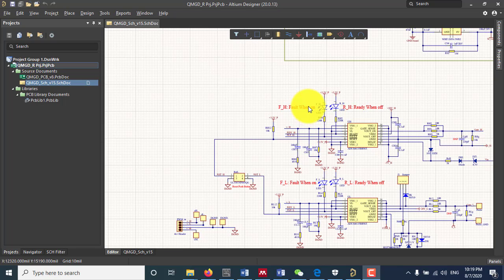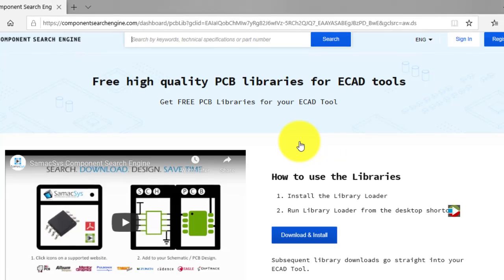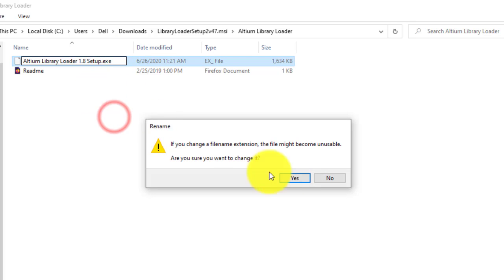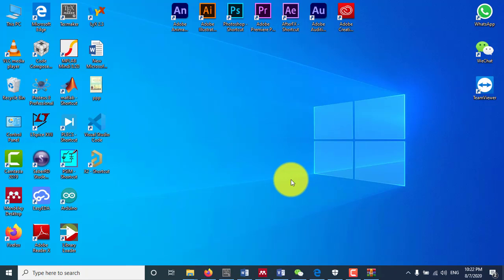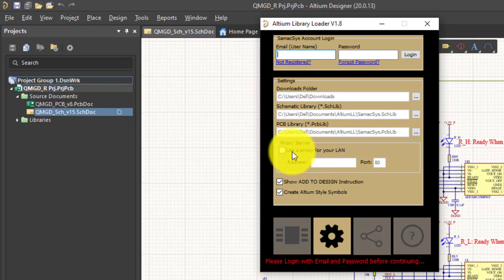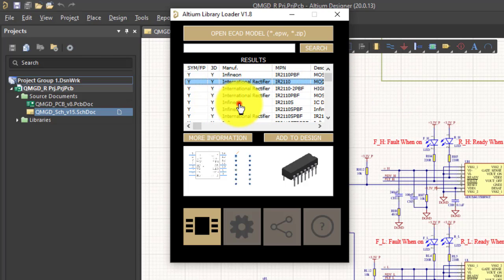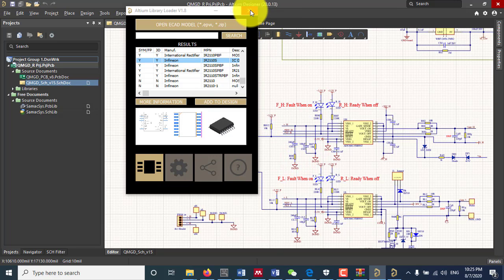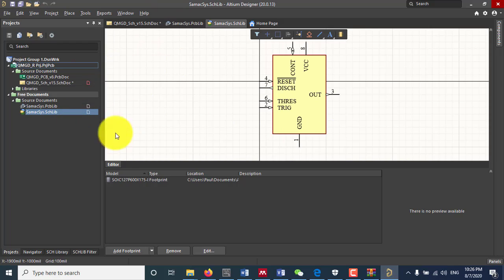Altium Designer Free PCB Library Loader | Fee 3D step models| Free component footprint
Using Library Loader you can access to Ready-To-Use schematic symbols, PCB footprints and 3D STEP models. Download directly into Altium Designer Design Tool.